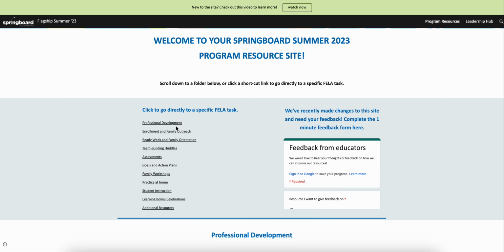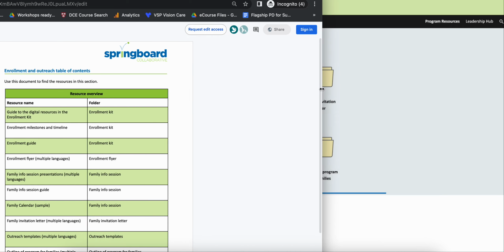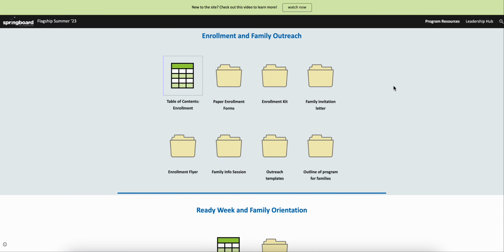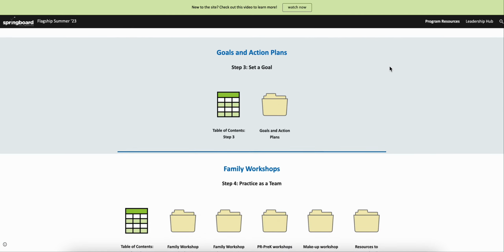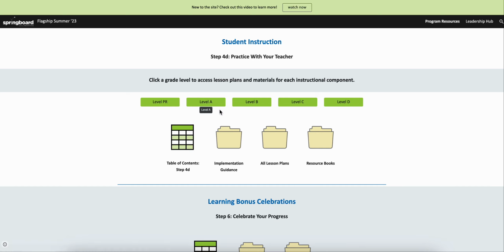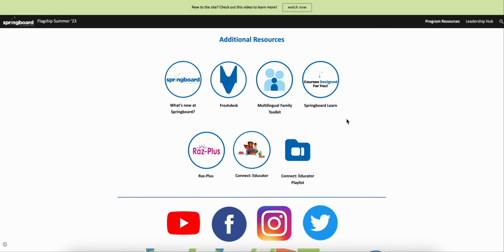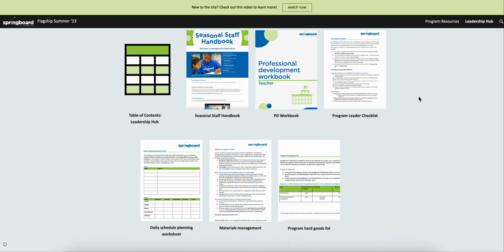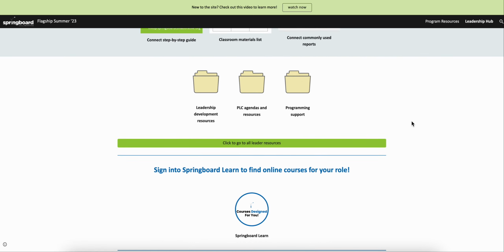Program resource site walk-through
Watch this video to see how to navigate the new program resource site!